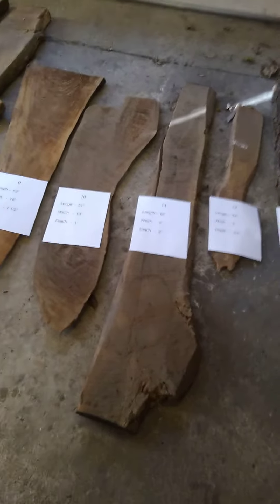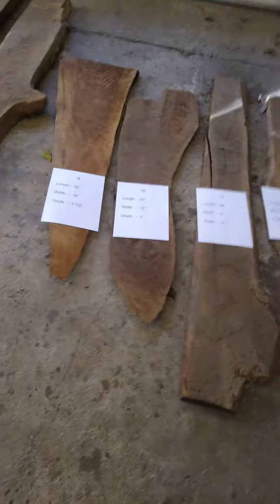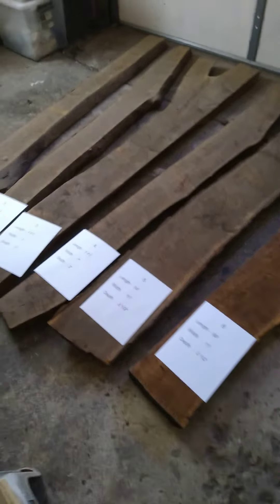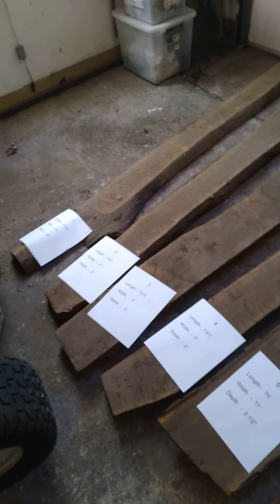Walnut slabs of wood